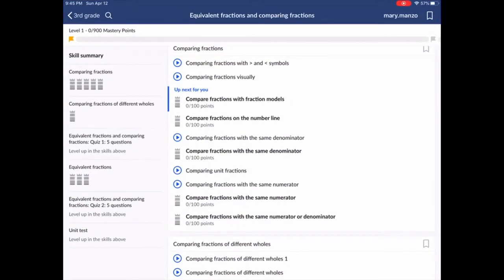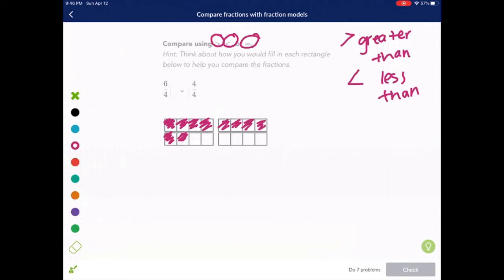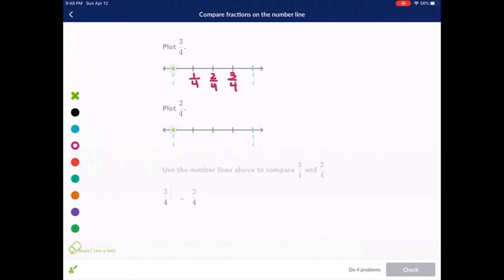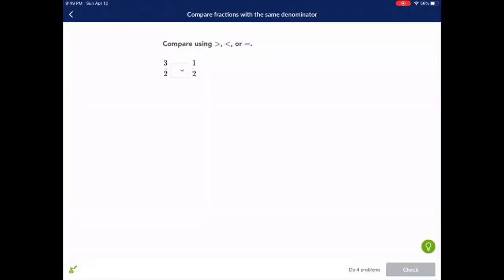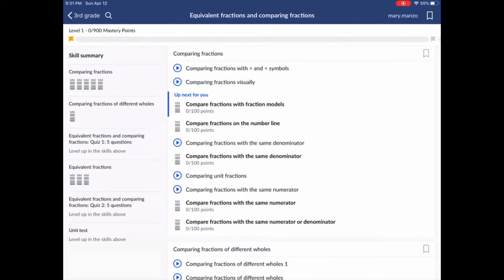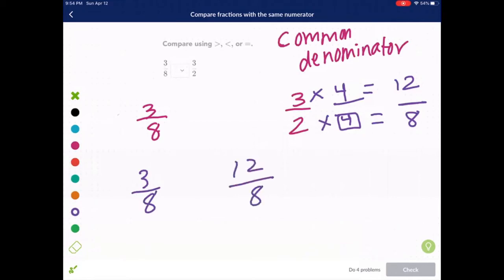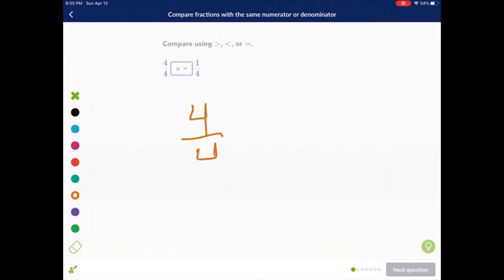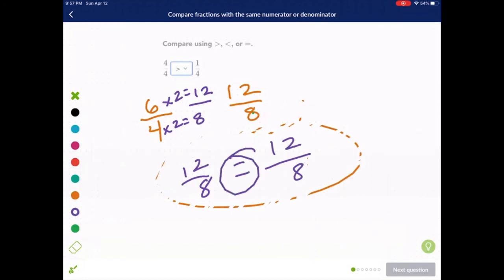Comparing Fractions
Hello here is a video to go along with this week’s Khan Academy learning!!